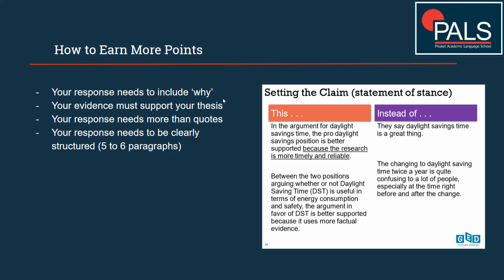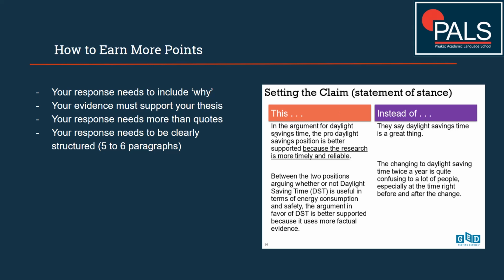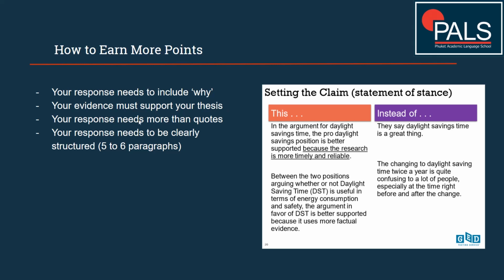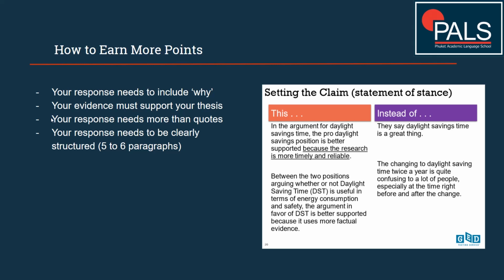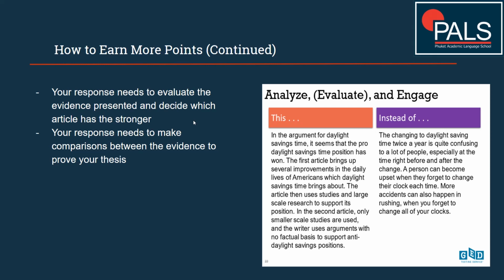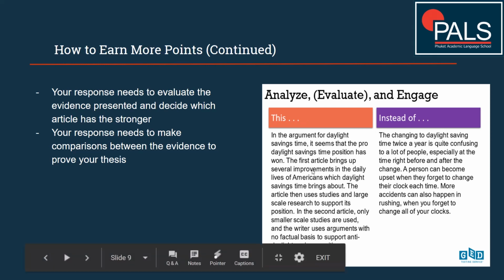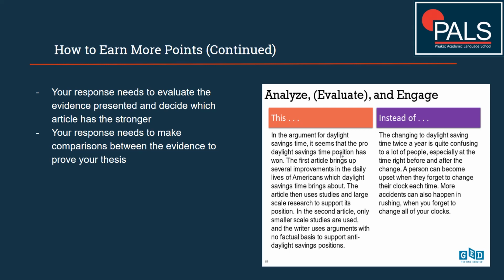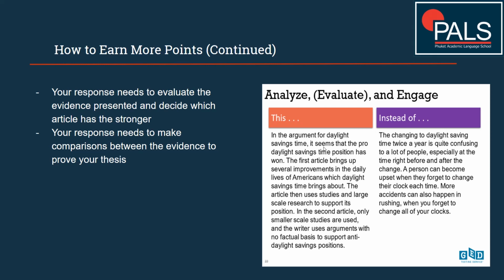How to Pass the GED RLA Fast!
💥T. Mike tells you all you need to know about using How to earn more points in the GED RLA test.